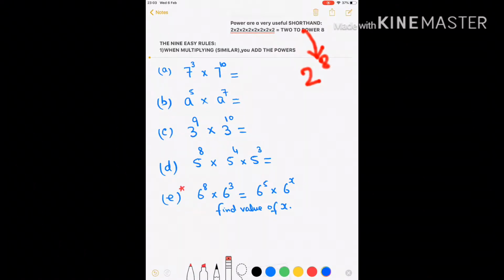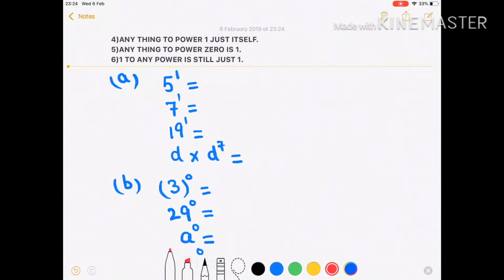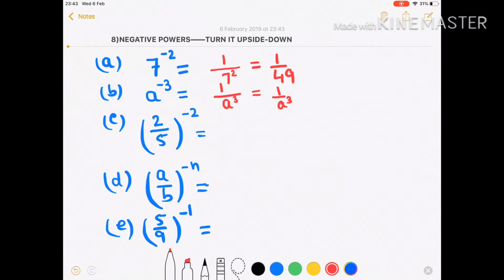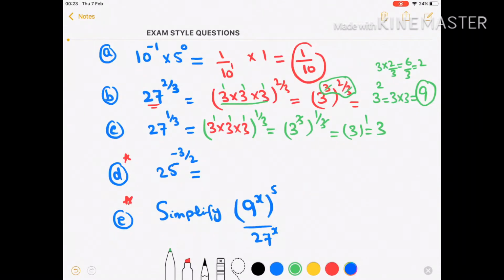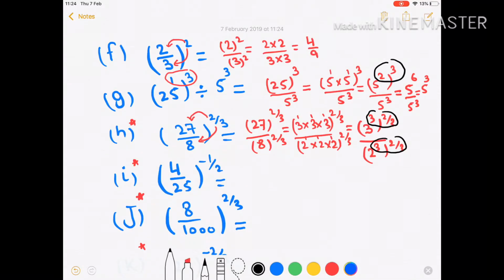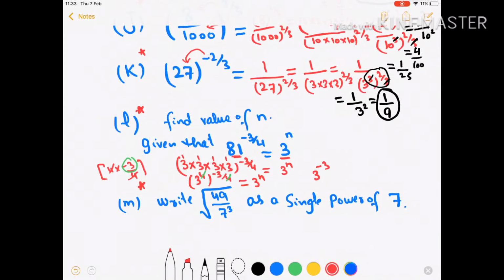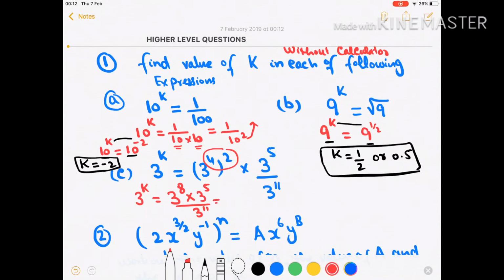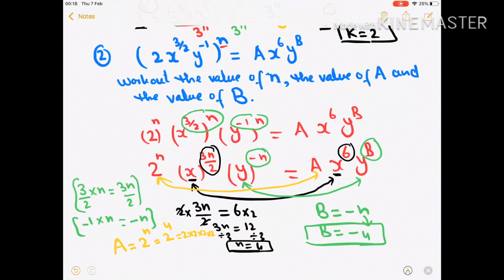9–1 GCSE MATHS -POWERS And ROOTS,INDEX LAWS ,NEGATIVE POWERS,FRACTIONAL POWERS,EXAM QUESTIONS (M3)